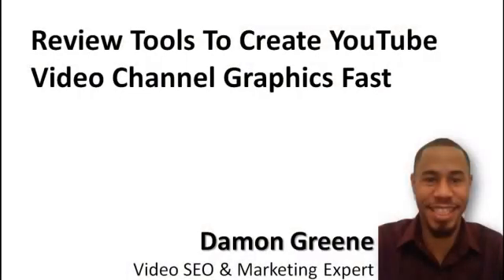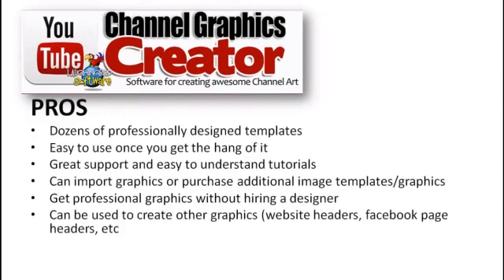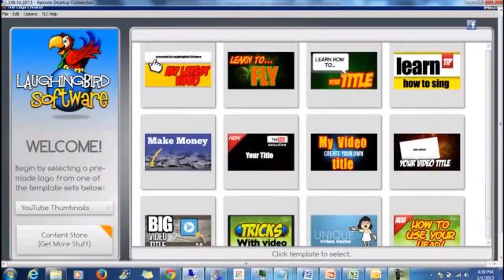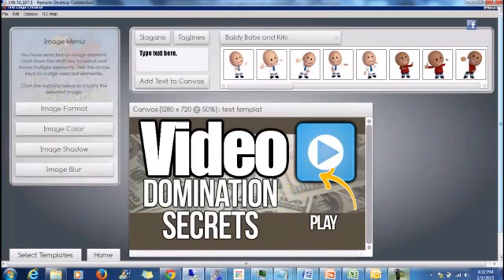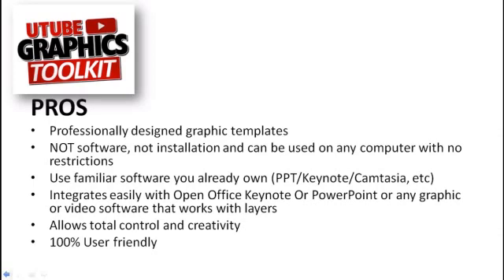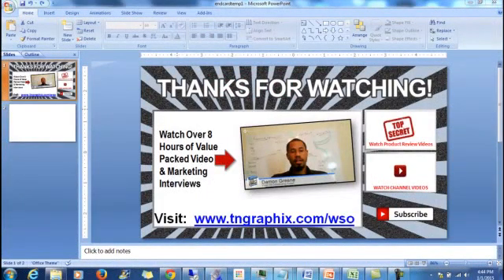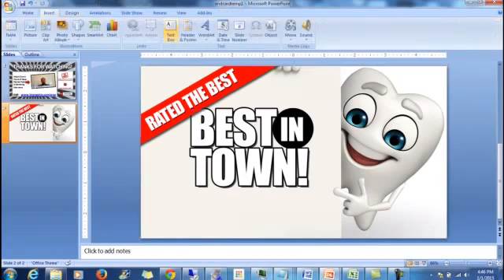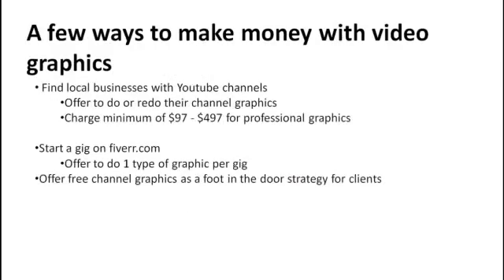Make your own youtube channel art - youtube banner maker- Product Review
This video is an honest "100% Real" product review of two inexpensive tools anyone can use to create professionally designed youtube channel art and youtube channel art templates. You'll get the pros and cons of each tool (Utube Graphics toolkit and Laughing Bird Softwares Youtube Channel Graphics Creator). Each product has it's pros and Cons which are explained in this video. These tools allow anyone, regardless of design experience, to create professonal youtube header banners, thumbnails, and end bumper cards! Download either (or both) of these tools and as a BONUS you will receive a detailed blueprint/strategy document explaining how to get any youtube video ranked on the first page of the search engines and receive more traffic to your videos and channels.

make your own youtube channel art
youtube banner maker
youtube banner size
create your own youtube channel art